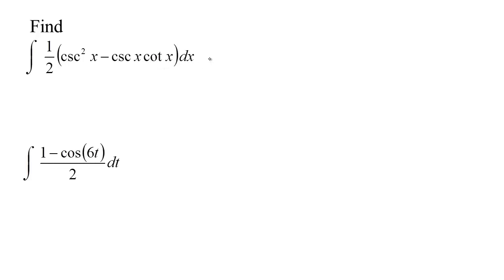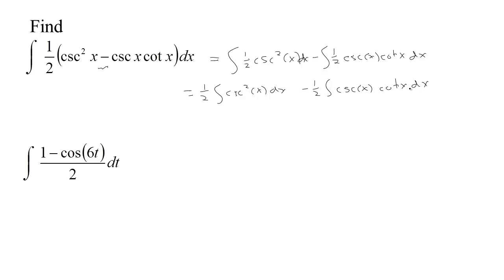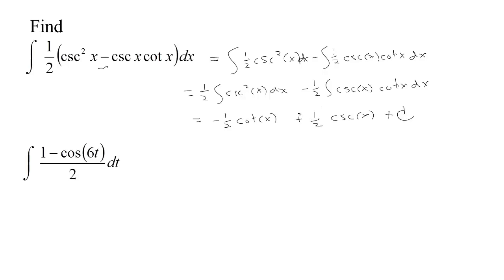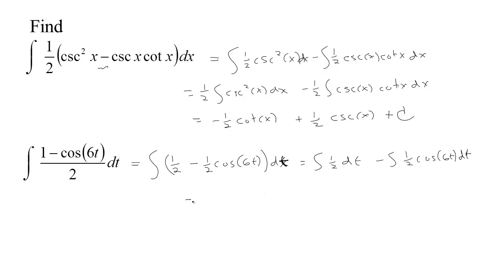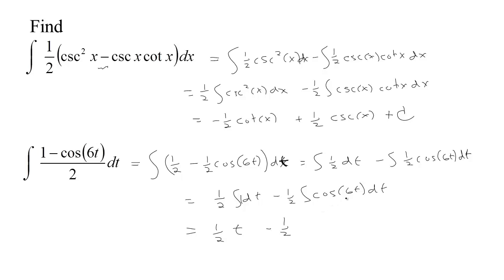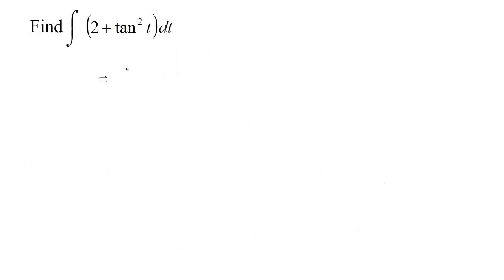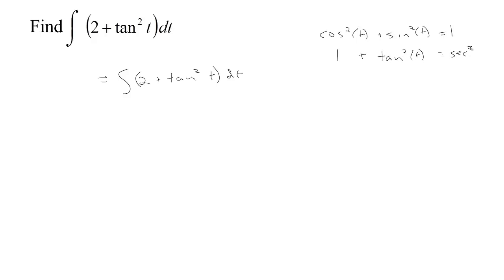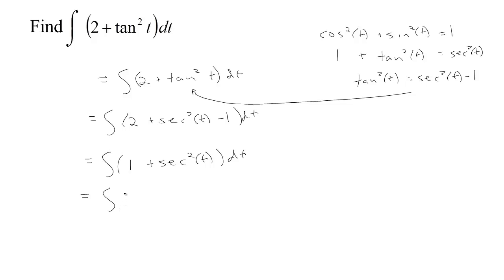4.8-4 Some Antiderivative Examples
Some Antiderivative Examples